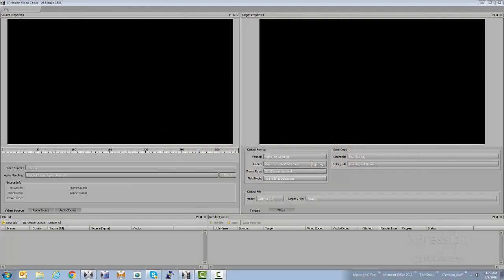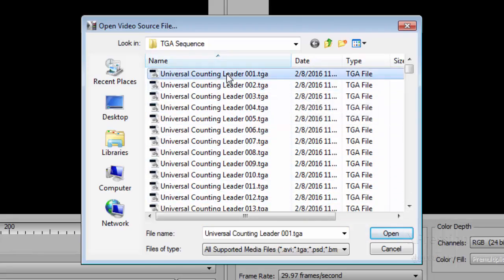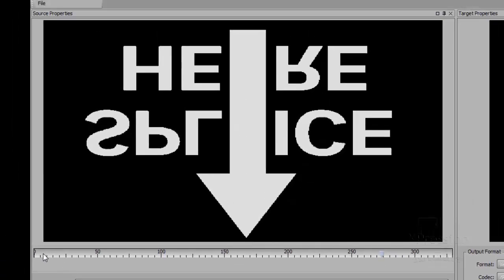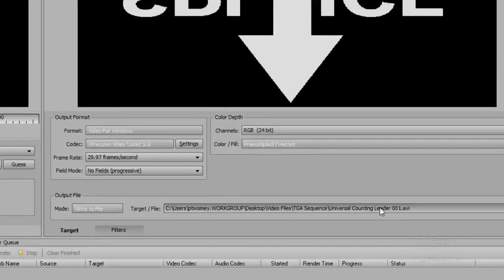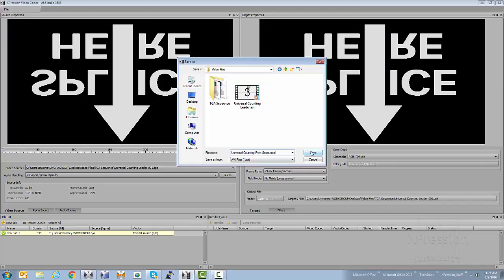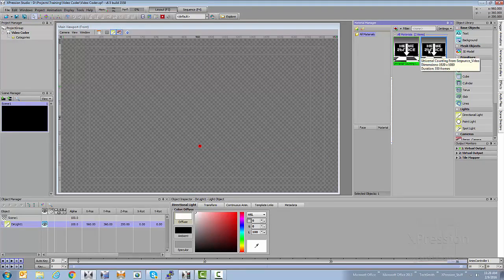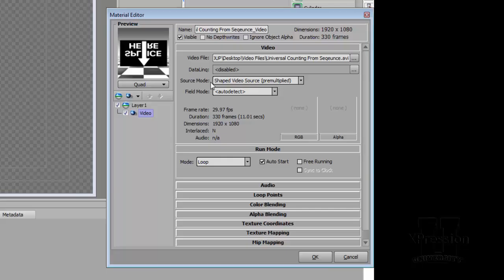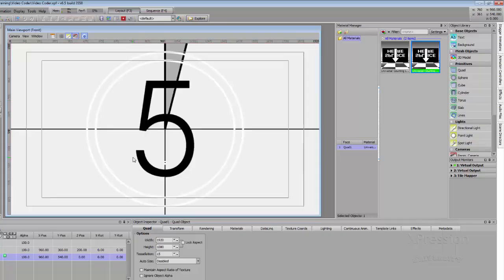XPression | Converting Image Sequences Using The XP Video Coder (B123)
Some designers and rendering programs provide image (.tga, .jpg, .png, etc.) sequences as output files, rather than video animation files. While XPression can work with image sequences, it is far more efficient to convert the image sequences into an XPression video file. The conversion from Image Sequence into XPression Video codec-based video files is very easy. Following this tutorial will show the basic steps from importing the image sequence all the way to outputting the file into XPression or XPression Clips and INcoder.